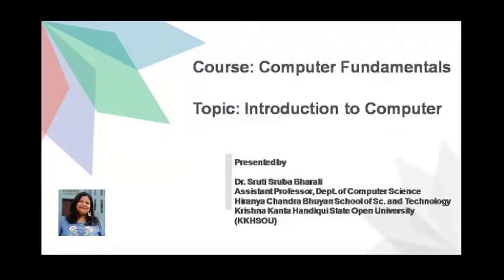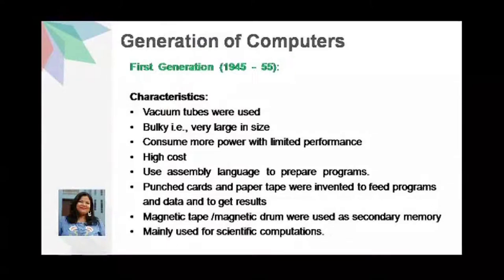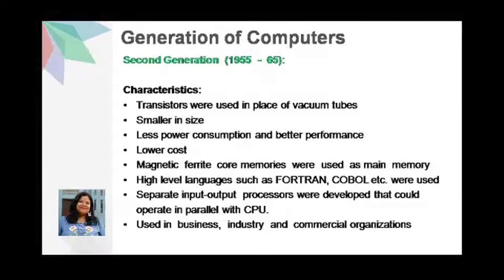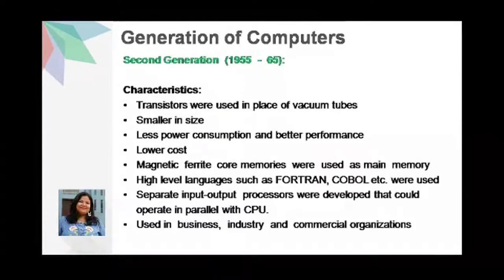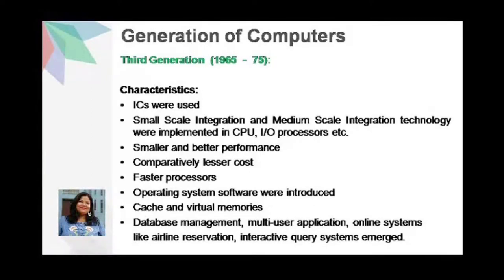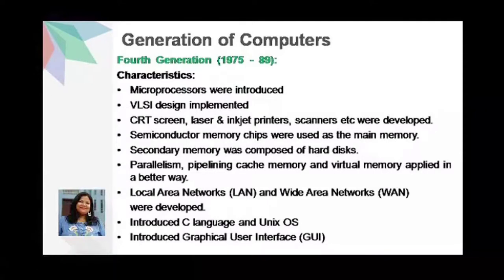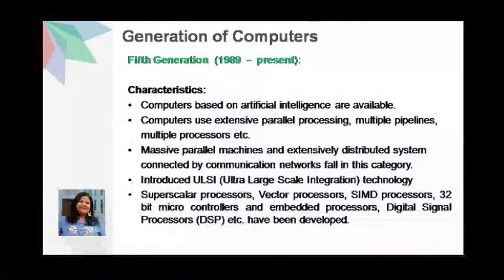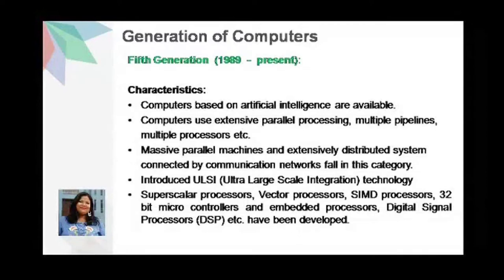Course: Computer Fundamentals, BCA 1st Semester, Unit-1 Introduction to Computer, Part-2